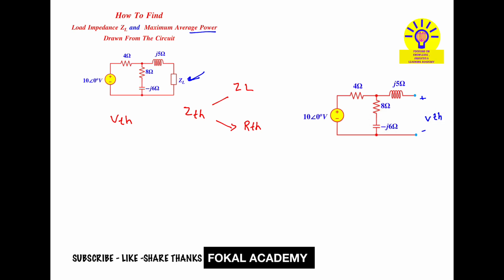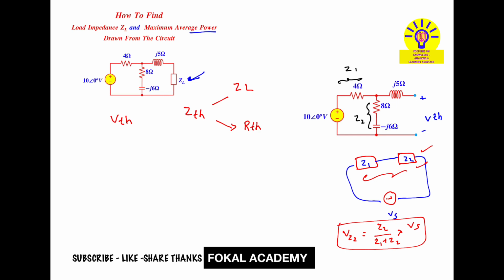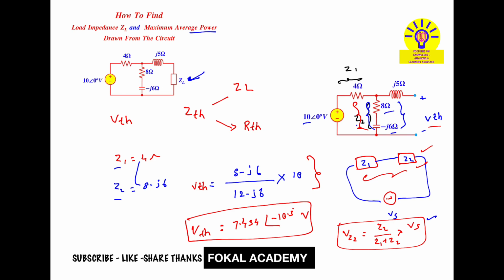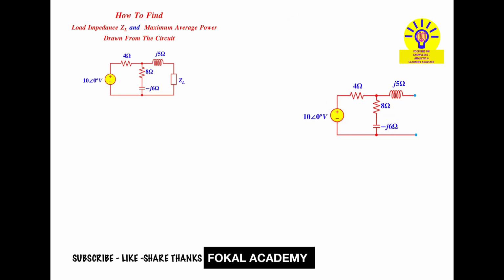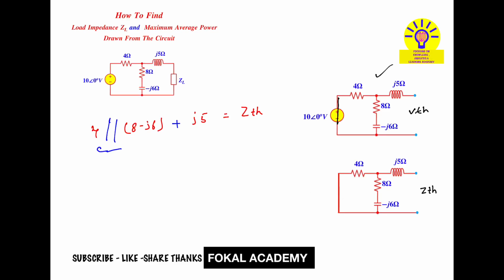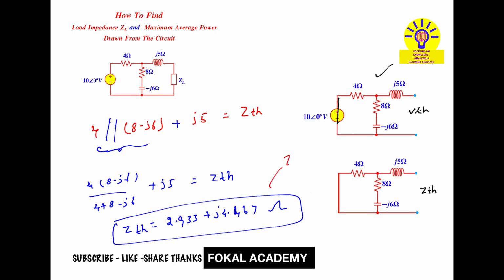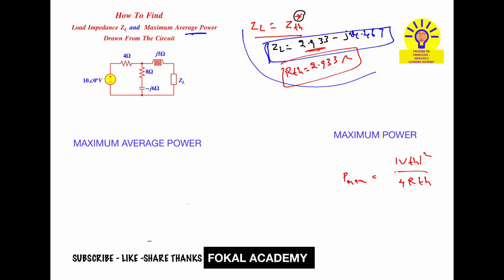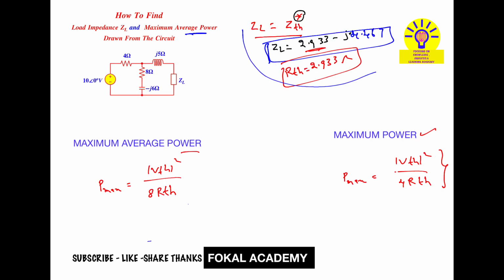How To Calculate Maximum Average Power When Load is IMPEDANCE || Circuit Analysis Solved Problems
1. **Maximum Power Transfer Theorem Explained with AC Circuits!**
2. **Find Maximum Average Power in AC Circuits | Step-by-Step Guide**
3. **Mastering Maximum Power Transfer in Complex Circuits**
4. **How to Calculate Maximum Power in AC Circuits | Impedance Matching**
5. **Solve AC Circuits for Maximum Power Transfer | Electrical Engineering Tutorial**

### **Description:**
Are you struggling with finding the **maximum average power** in AC circuits? This video will guide you through the **Maximum Power Transfer Theorem**, helping you understand impedance matching and power optimization.

✅ **Topics Covered:**
- Understanding Thevenin Equivalent Circuits
- Complex Impedance & Power Transfer
- Step-by-Step Calculation for Maximum Power
- Practical Applications in Circuit Design

Whether you're a **student or an engineer**, this video will help you **master power optimization in AC circuits**.